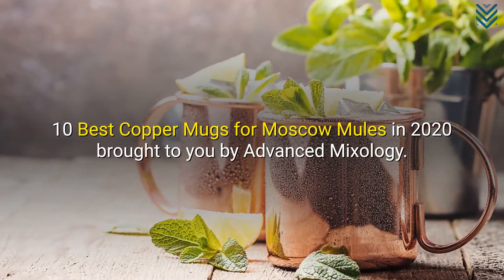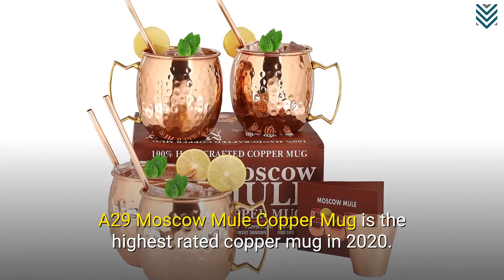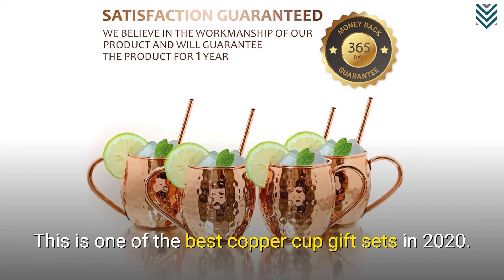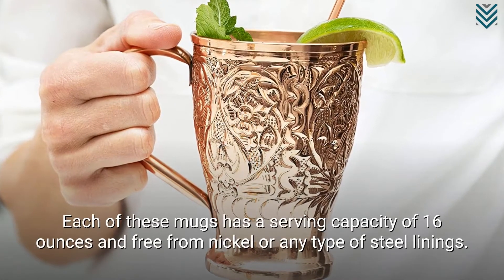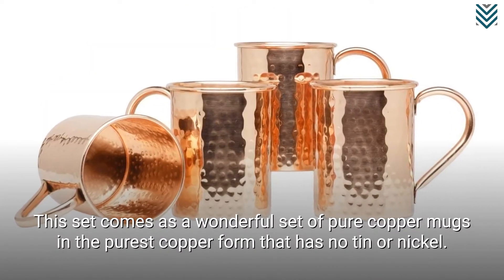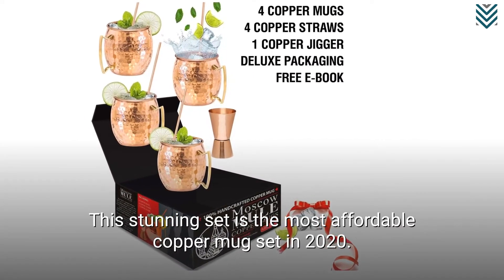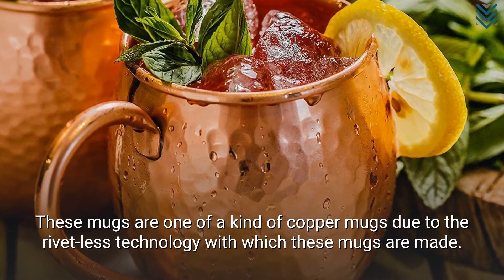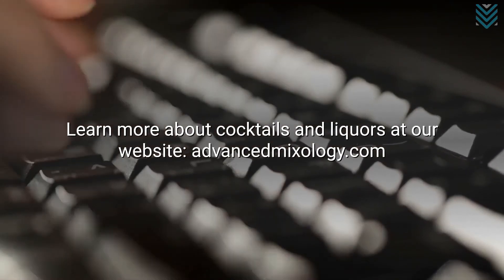10 Best Copper Mugs for Moscow Mules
10 Best Copper Mugs for Moscow Mules: Reviewed By Advanced Mixology

10. B-Weiss Moscow Mule Mugs
9. Gold Armour Moscow Mule Copper Mugs
8. Kamojo Copper Mule Mugs
7. Krown Kitchen Hammered Moscow Mule Copper Mugs Set
6. Advanced Mixology Moscow Mule Copper Mugs Set
5. KoolBrew Moscow Mule Copper Mugs
4. Benicci Moscow Mule Copper Mugs
3. Moscow Mix Moscow Mule Copper Mugs
2. Mule Science Moscow Mule Copper Mugs
1. A29 Moscow Mule Solid Pure Copper Unlined Mug Set